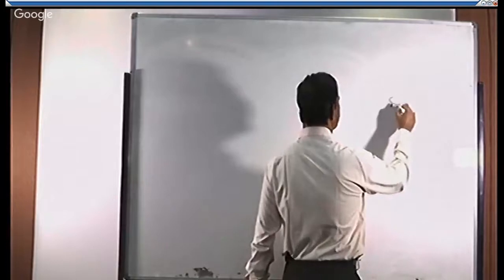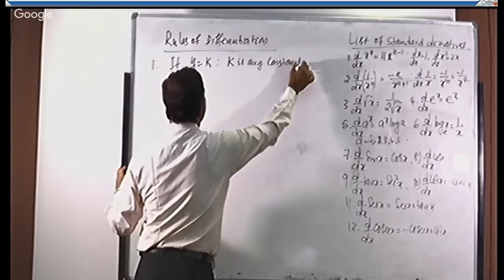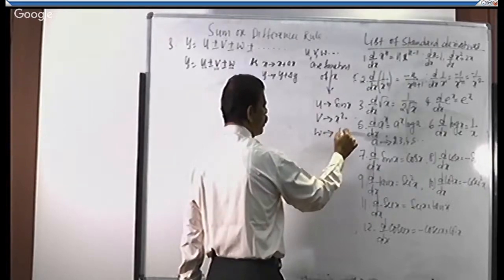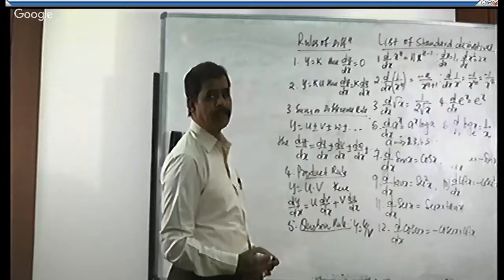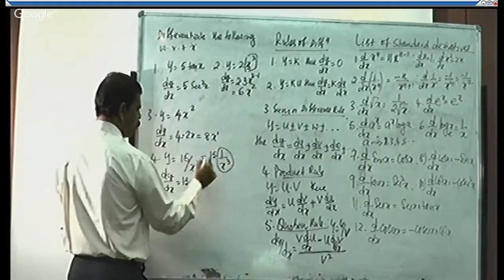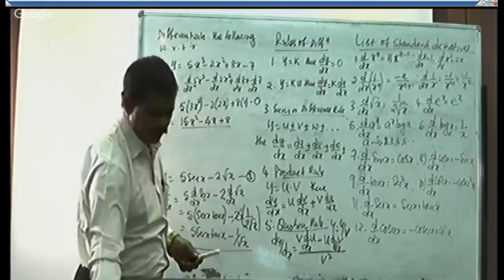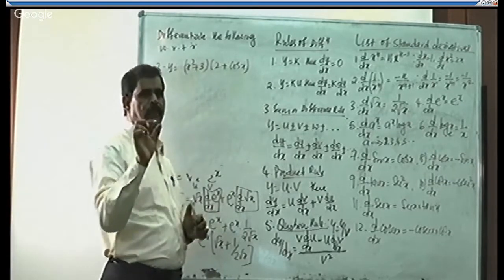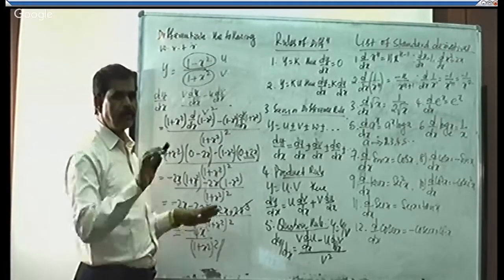Day 8 - Engineering Mathematics-II (05-02-2018, 11.00 AM )